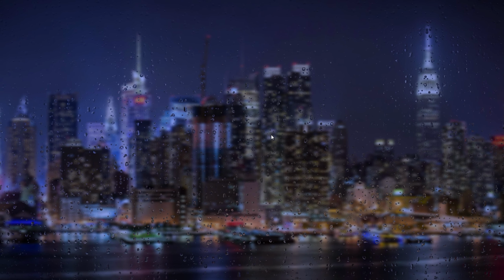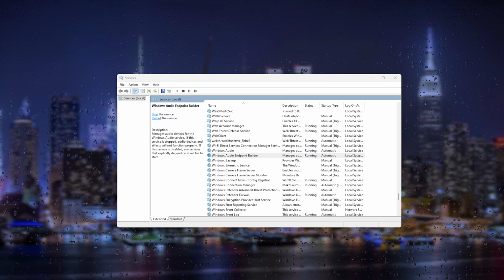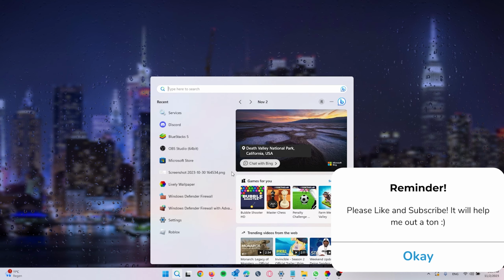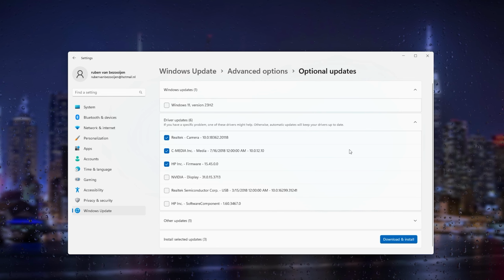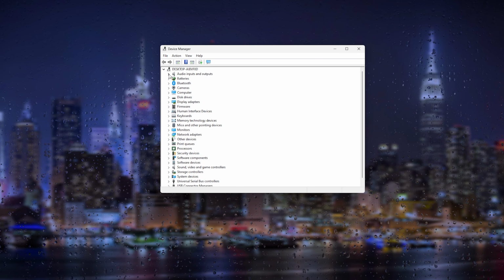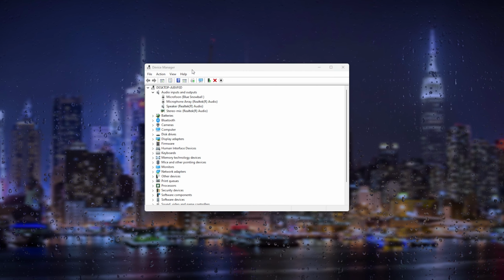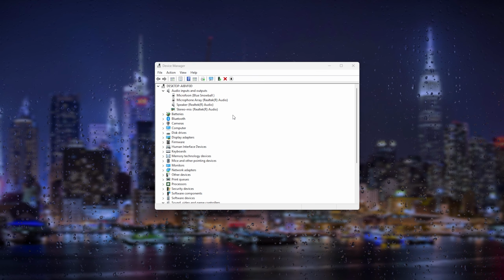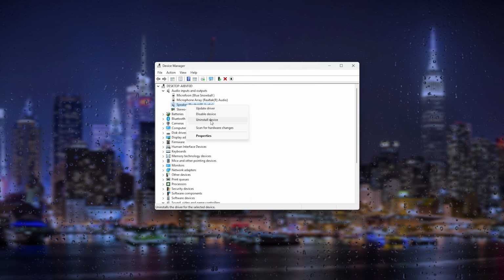Fix “No Audio Device Installed or Found” on Windows 10/11 (Easy Guide!) 2024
Today I will teach you how to fix the “No Audio Device Installed or Found” error in Windows. It appears when you seem to not have any audio device installed or windows simply cannot find your audio device.